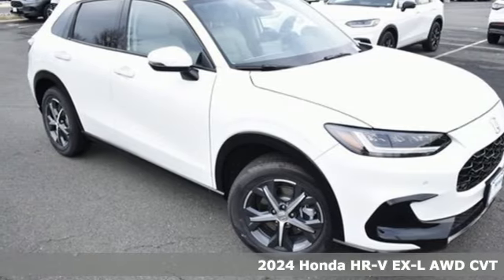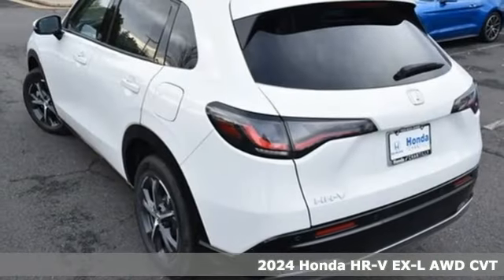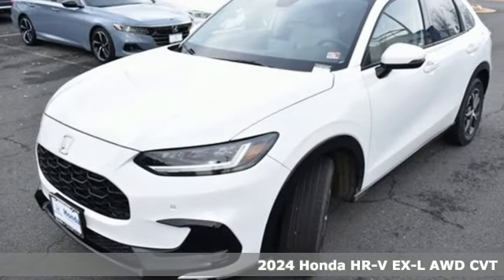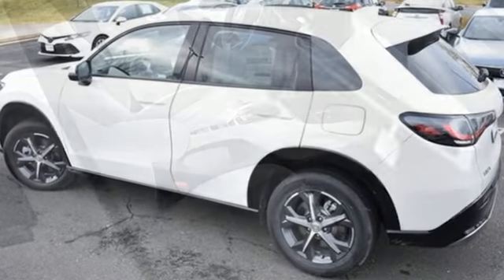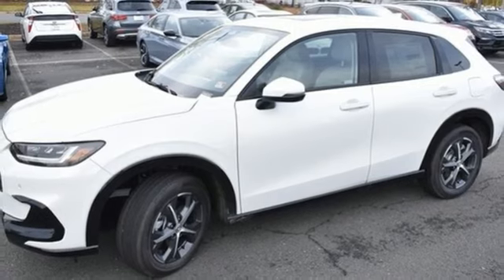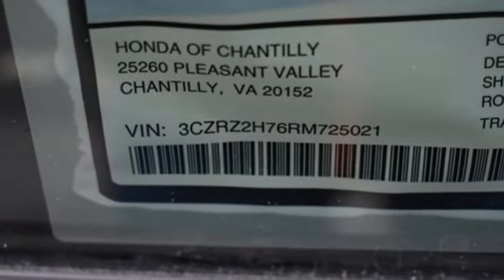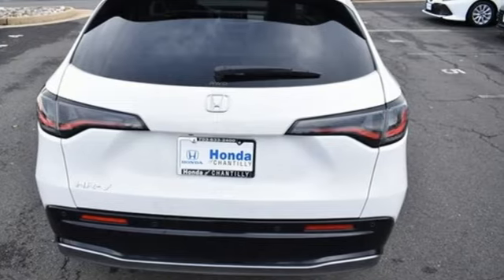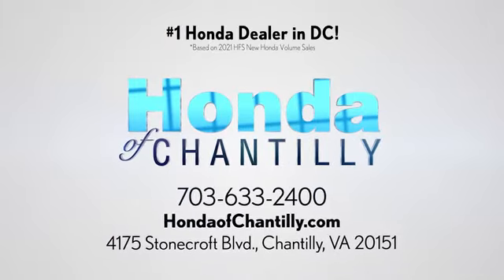New 2024 Honda HR-V Washington DC MD Chantilly, DC HCRM725021 - SOLD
Year: 2024
Make: Honda
Model: HR-V
Trim: EX-L
Engine: 2.0L I4 DOHC 16V i-VTEC
Transmission: CVT
Color: White
Interior: Gray
Stock #: HCRM725021
VIN: 3CZRZ2H76RM725021

Address:
4175 Stonecroft Boulevard